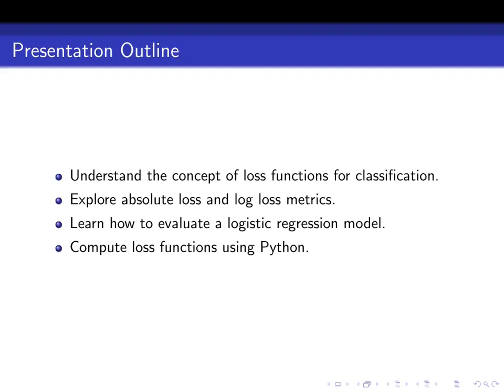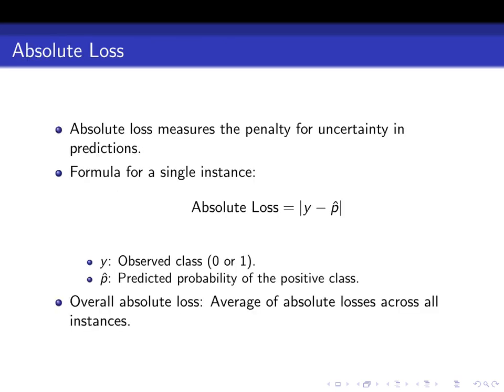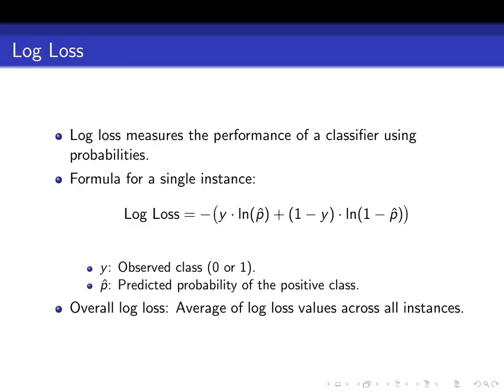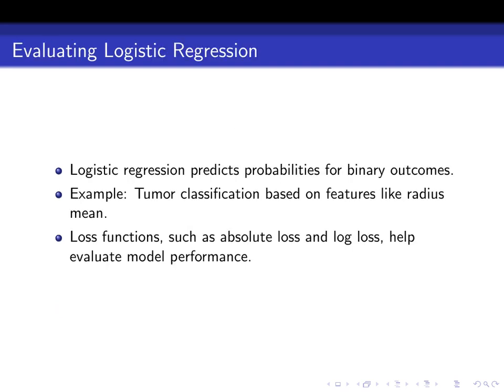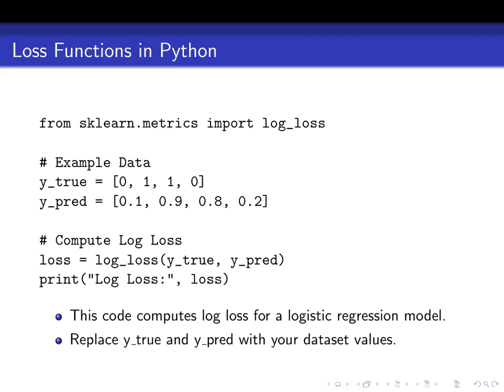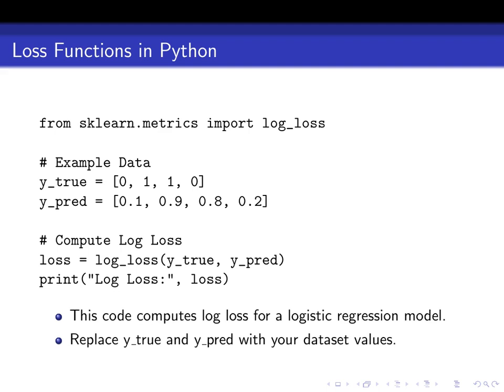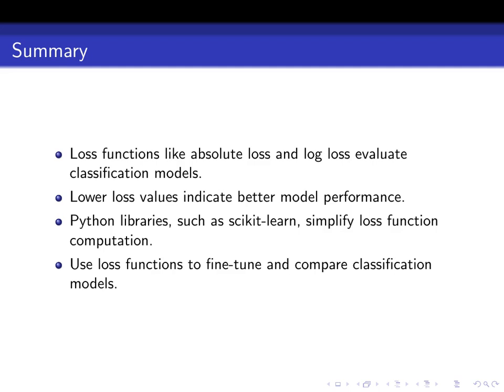Loss Functions for Classification: Evaluating Classifier Performance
Discover essential Machine Learning concepts with "Loss Functions for Classification: Evaluating Classifier Performance." Learn about absolute loss and log loss metrics, and how to evaluate a logistic regression model. Dive into practical Python examples using scikit-learn to compute loss functions for binary classification. Perfect for data science enthusiasts looking to sharpen their understanding of model evaluation techniques. Explore how to fine-tune and compare classification models for better AI performance.